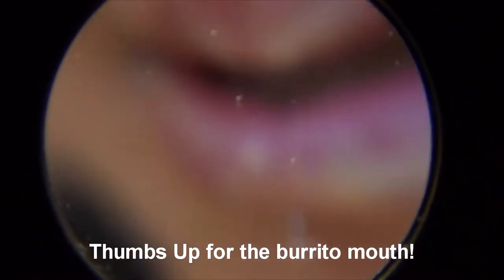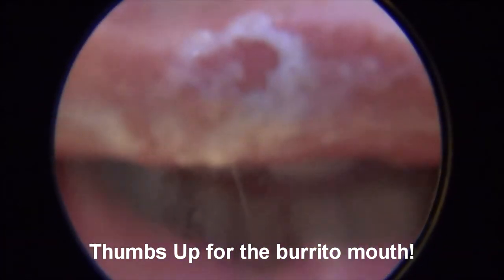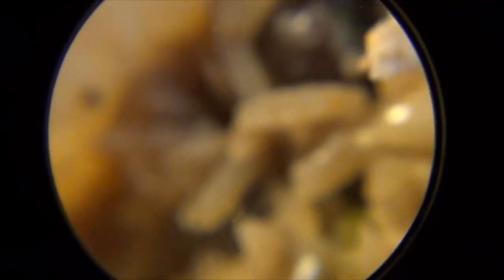MACRO MONDAYS - WET BURRITOS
This is a new experimental video. It is meant to just be life through a macro lens. I don't really care how y'all feel about it, it will be something I will be doing from now on on Mondays. Anyway this episode: Balls, Burritos, Games, Business, Rapping, and a Birthday.